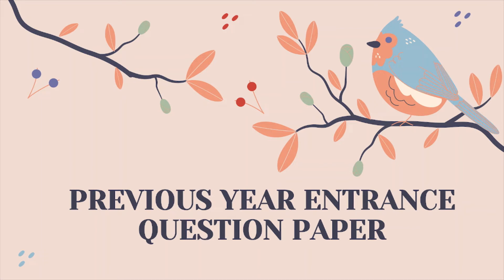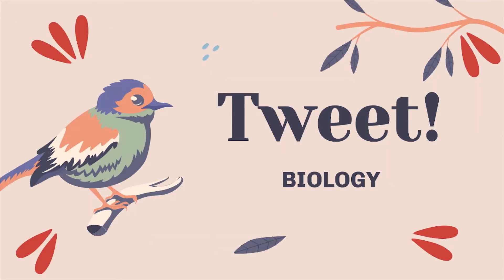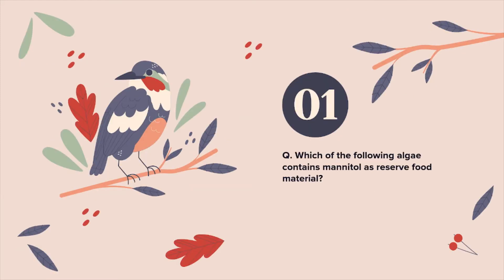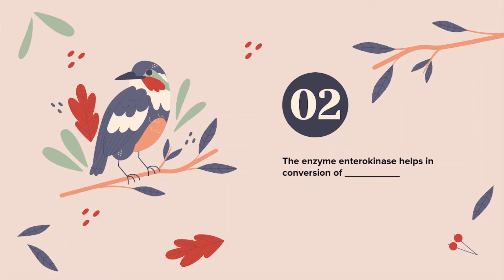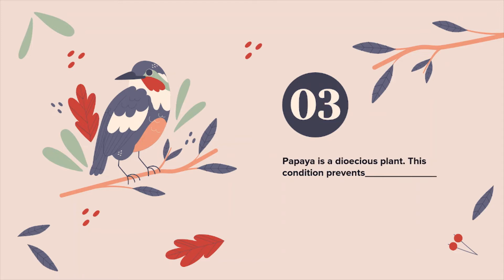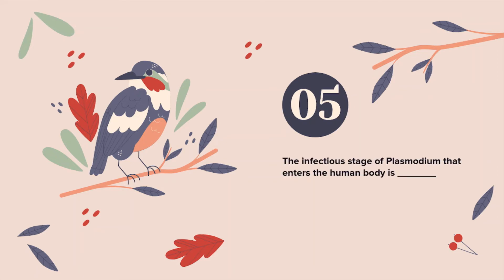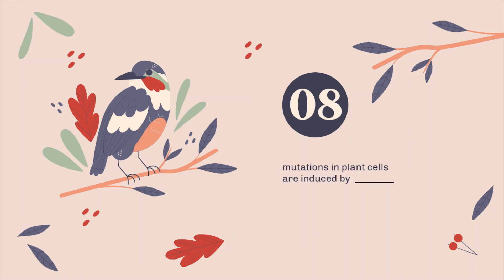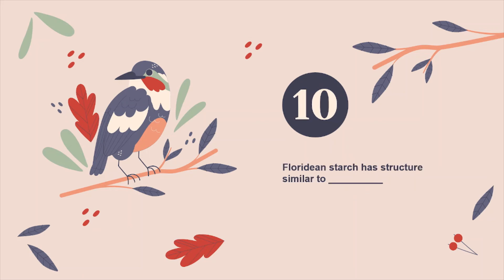B.Sc- M.sc Integrated course biology Entrance exam questions 2021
Join my telegram link for further updates
Stay tunned for further updates